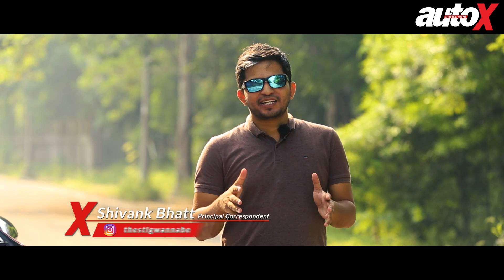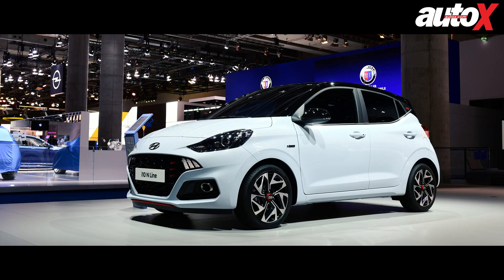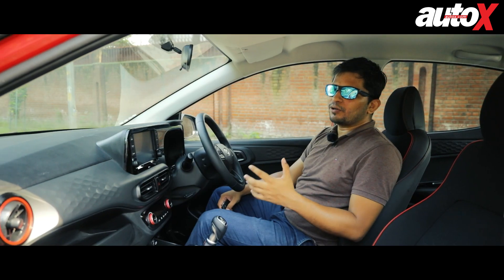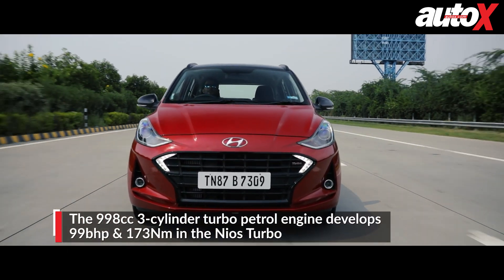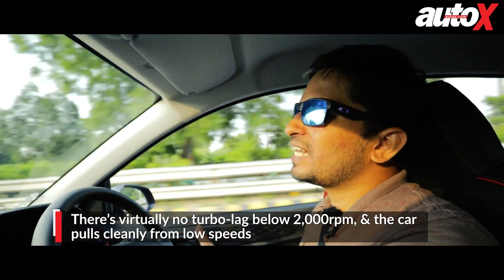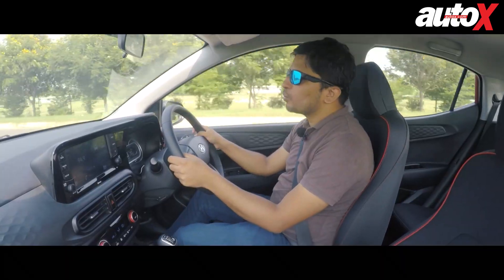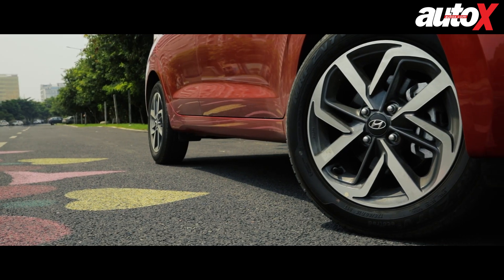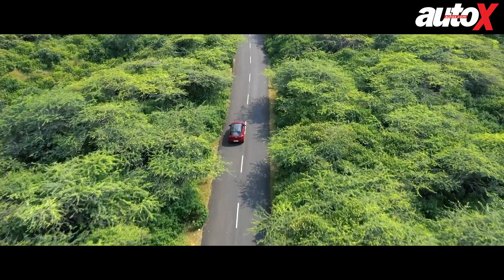Hyundai Grand i10 Nios Turbo Review | Is it the perfect all-round hot hatch? | autoX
Small turbocharged petrol engines are all the rage nowadays, and now they've started to make their way into small hatchbacks as well. The latest hatchback to get a peppy 1.0-litre turbo petrol engine is the Grand i10 Nios Turbo 2020. So, is the Hyundai Grand i10 Nios Turbo petrol a step up in terms of performance over the regular car? Does the 2020 Hyundai Grand i10 Nios 1.0 offer more zing now? Watch out our Hyundai i10 Nios Turbo review to find out the answers to these questions and more as we decode the Hyundai i10 Turbo in this first drive video.